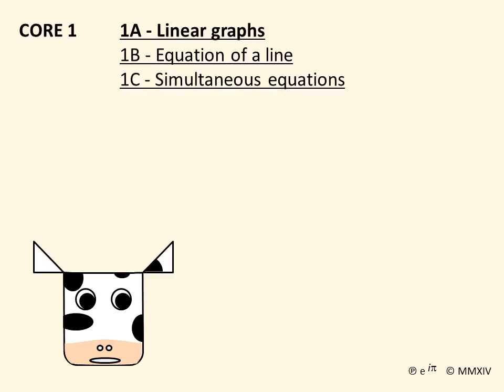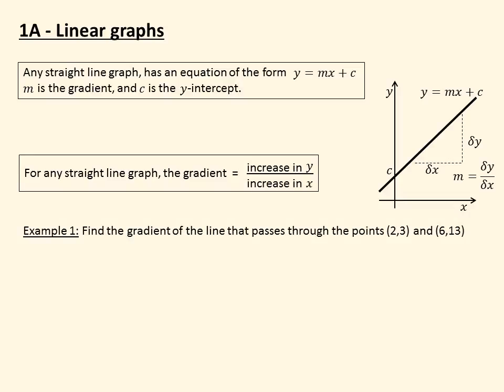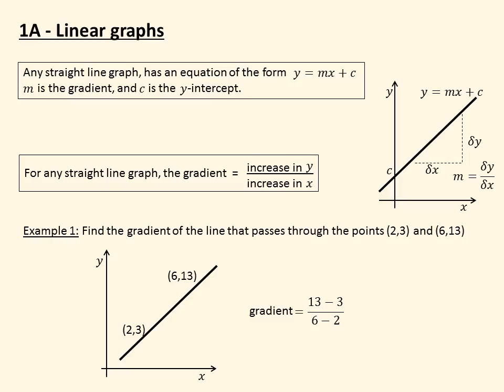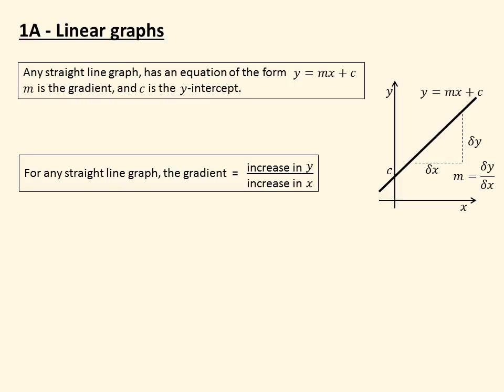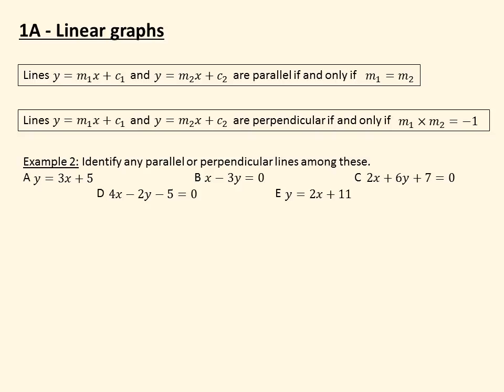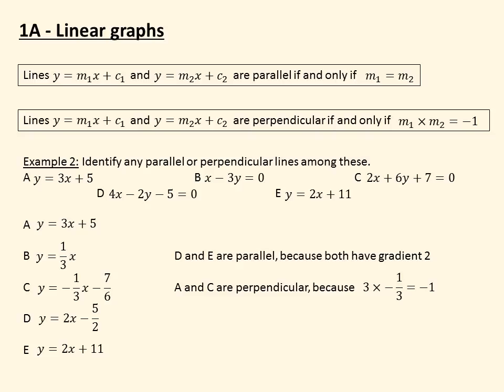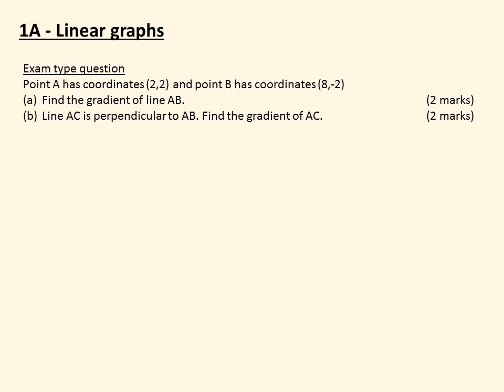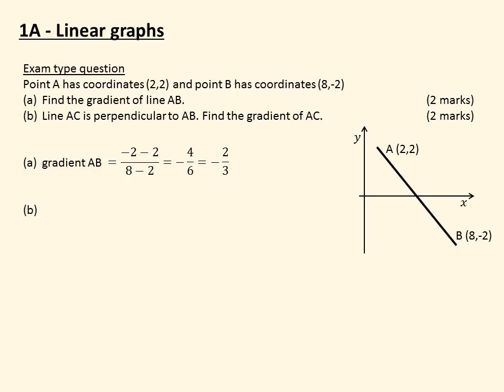Core 1 1A linear graphs